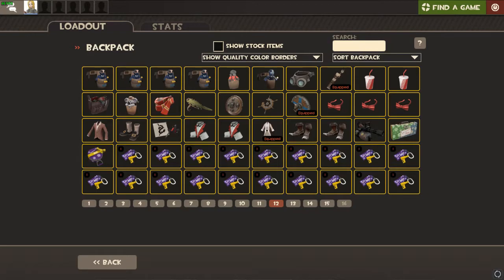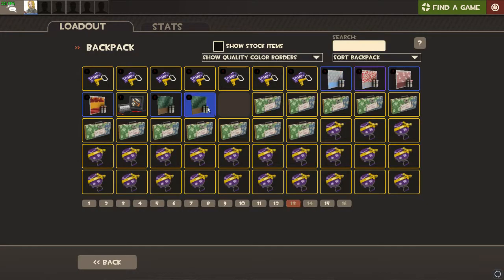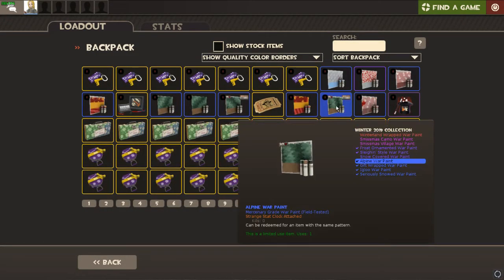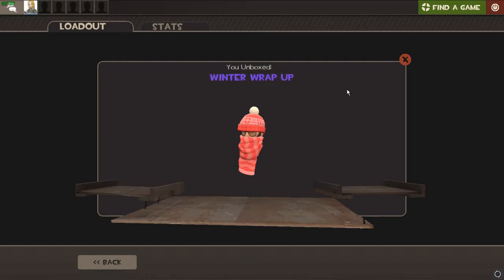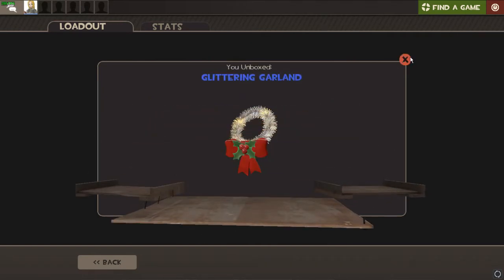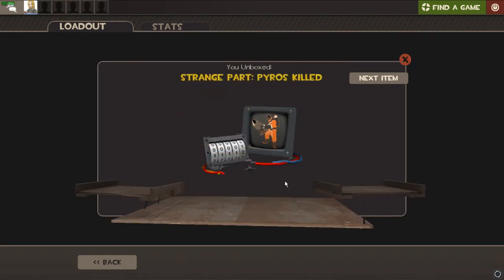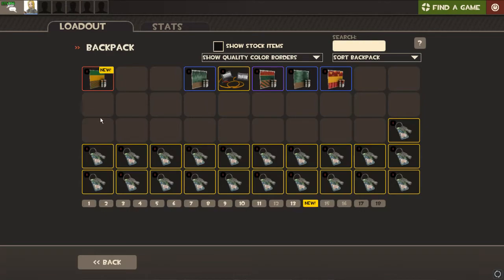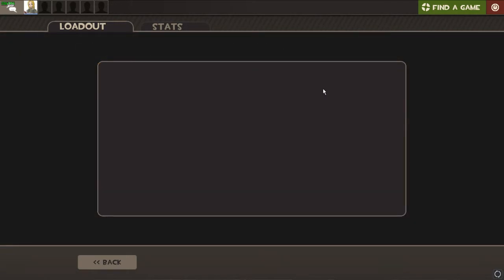[TF2] Opening 51 Winter 2019 cosmetic crates and 51 Winter 2019 war paint cases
This is a reminder, do NOT spend all of your money on opening crates/cases. I'm here to show you what you will most likely get from opening these. Also, as I said at the end of the video, this kind of content (mass unboxings) is a big drain on my wallet, so I can't produce it frequently. If you want me to release smaller unboxing videos multiple times per month I can do that instead of one large video.